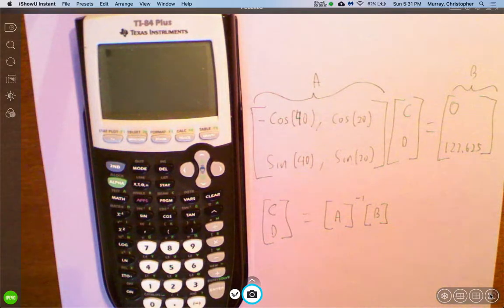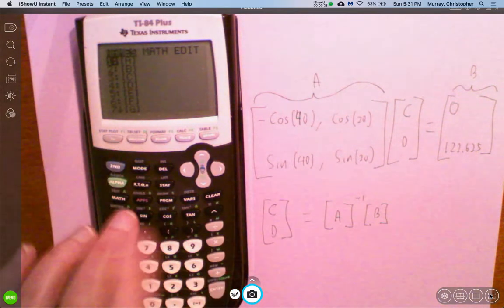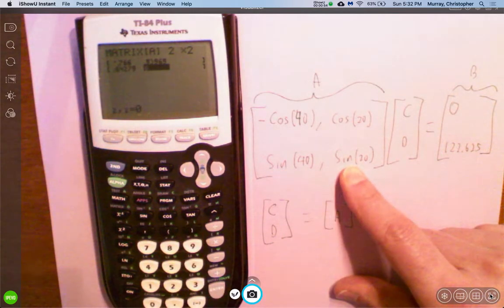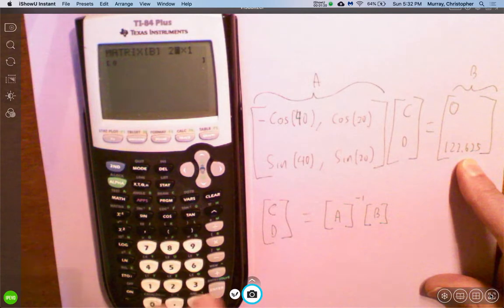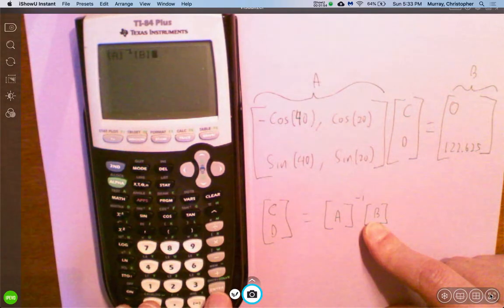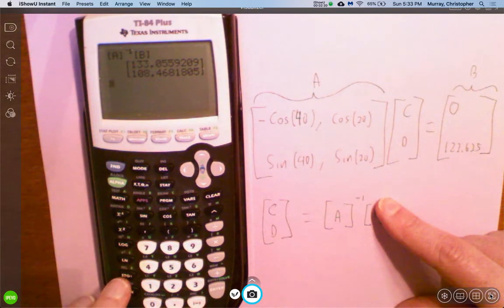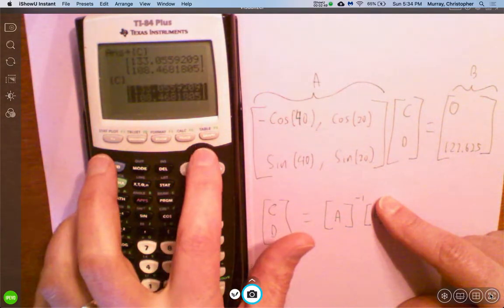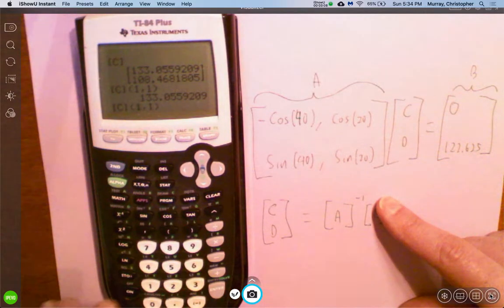HTPIB09C Part 3 old matrices